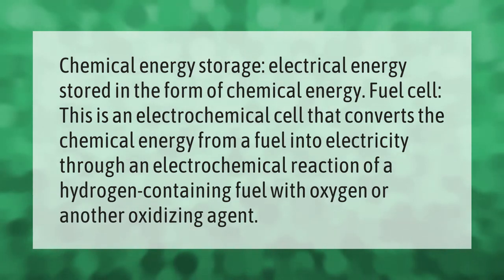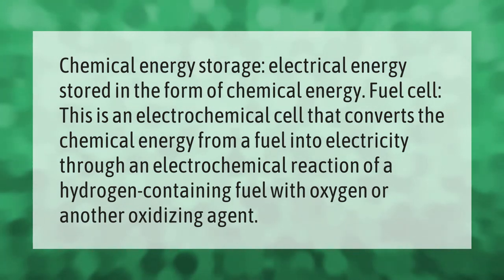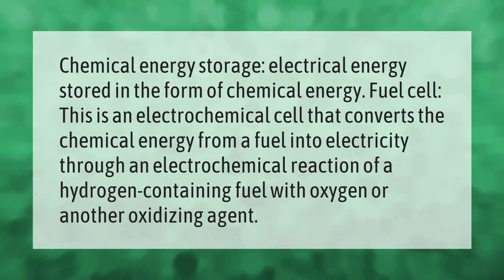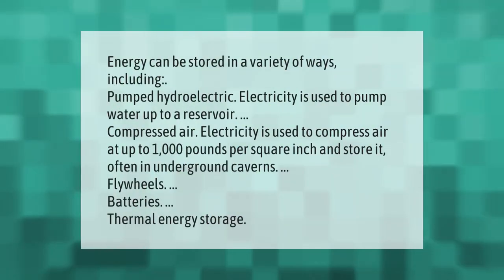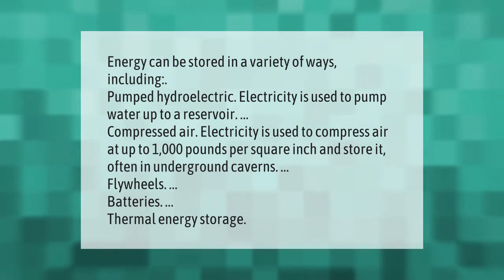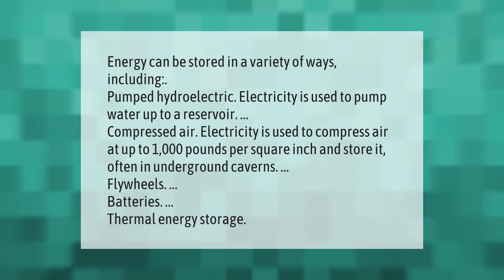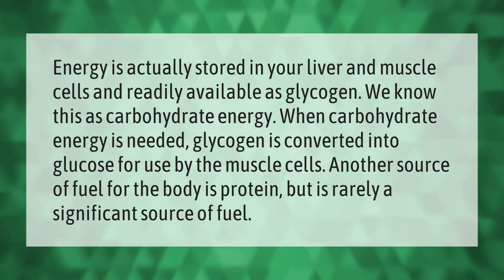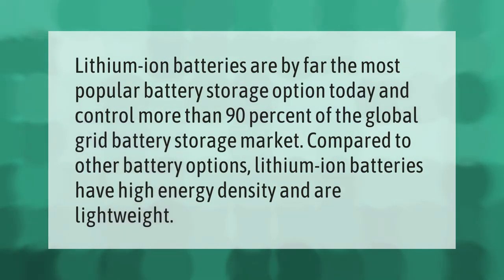What is chemical energy storage?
00:00 - What is chemical energy storage?
00:39 - How do we store energy?
01:13 - Where is energy stored in the body?
01:46 - What is the best energy storage technology?

Laura S. Harris (2021, April 5.) What is chemical energy storage?
    AskAbout.video/articles/What-is-chemical-energy-storage-209351